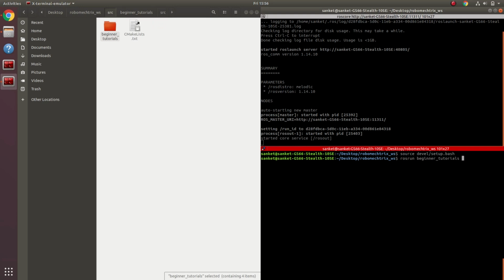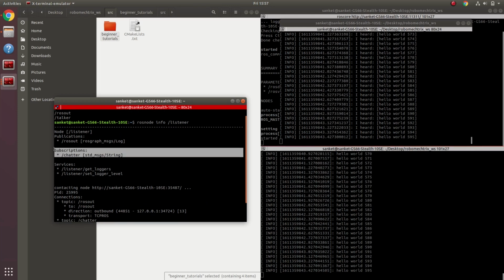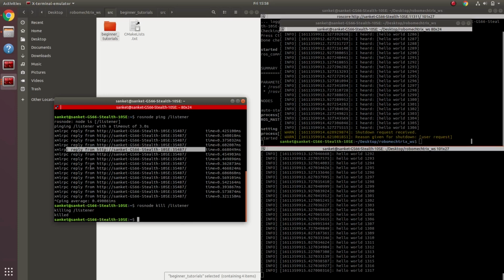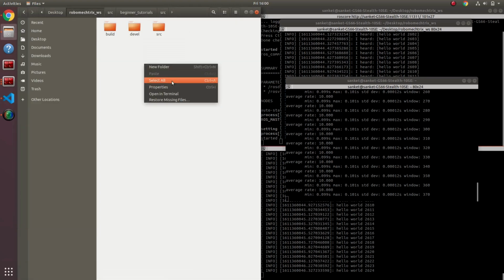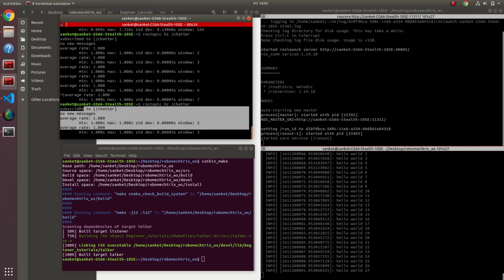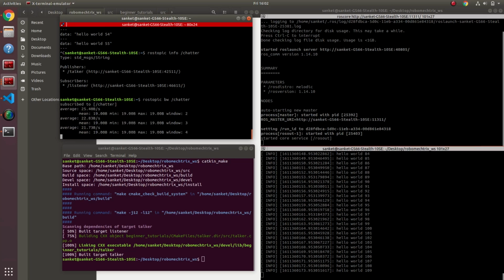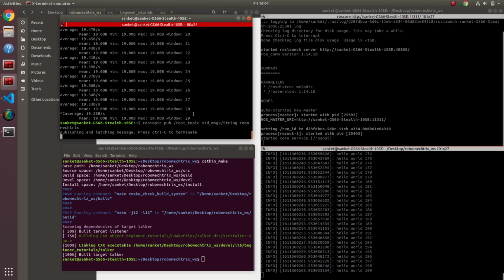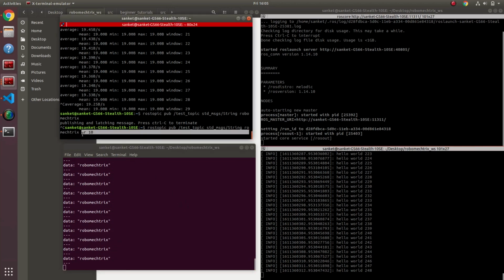ROS command line tools - Topic, Node, Hz, Echo, Bw, Pub | ROS Tutorial for Beginners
This video explains two command-line tools - rosnode and rostopic.

Keep Watching Keep commenting
Robomechtrix